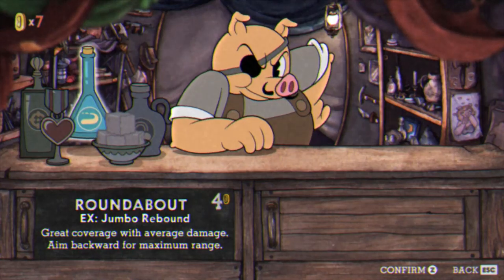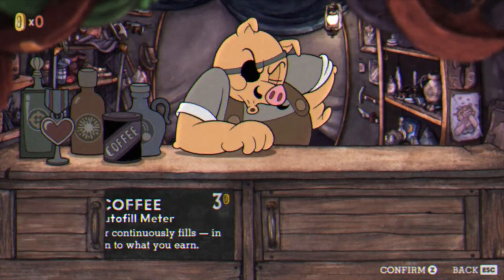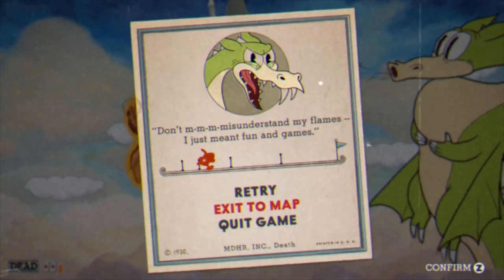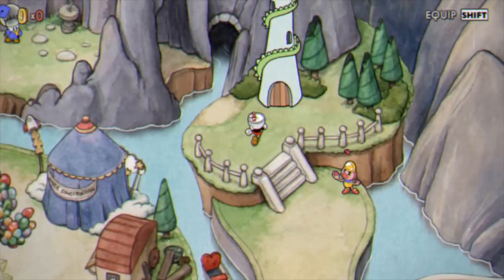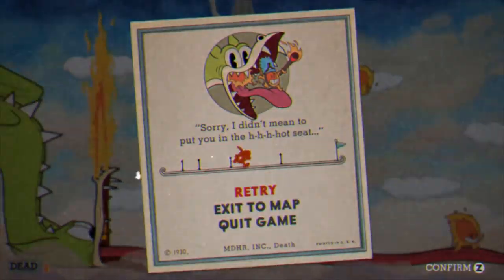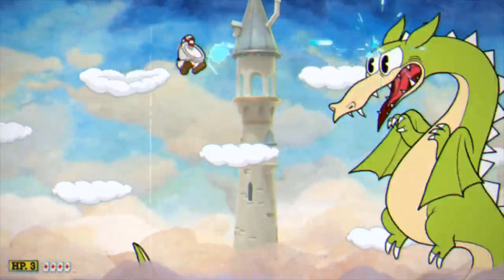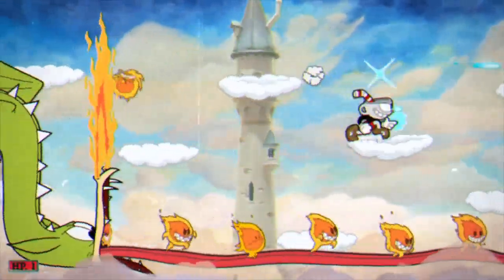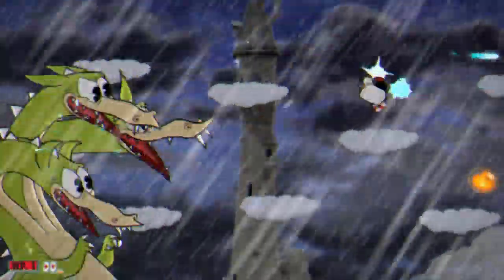Cuphead Let's Play #8 - Grim's Tales!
Grim Matchstick is today's enemy of choice in my Cuphead Let's Play, and boy is he just a barrel of laughs. And deaths. Mostly a barrel of deaths.

What a sucky barrel.